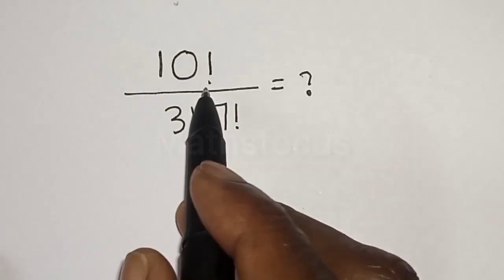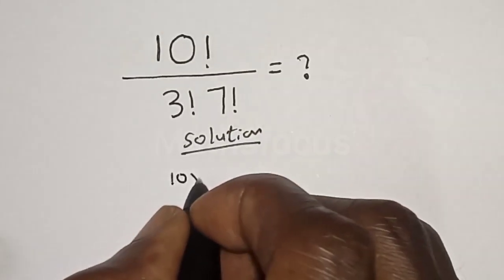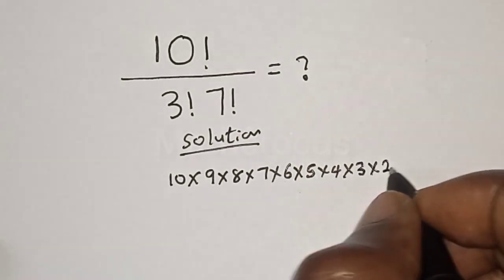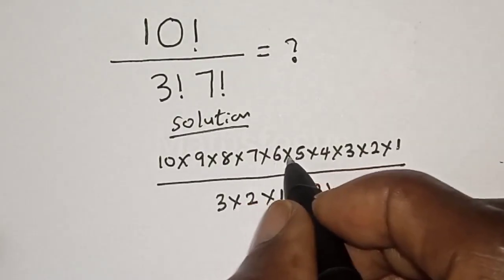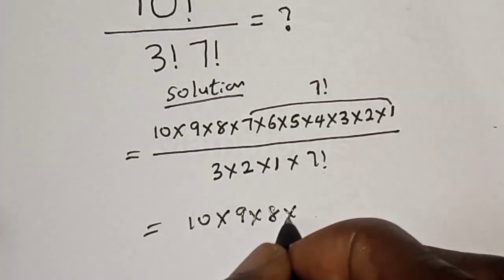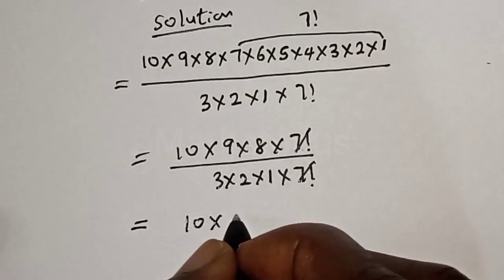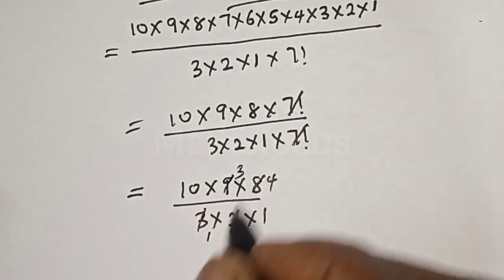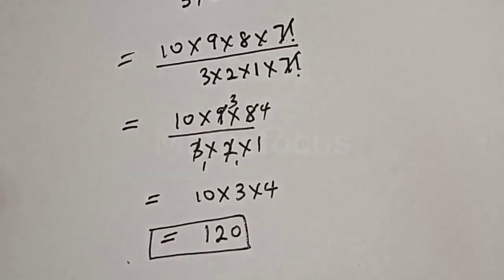A Nice Factorial Problem | You Should Learn This Short Trick...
Hello Everyone👩‍❤️‍👨👩‍❤️‍👨👩‍❤️‍👨